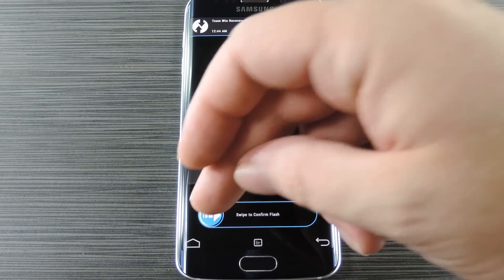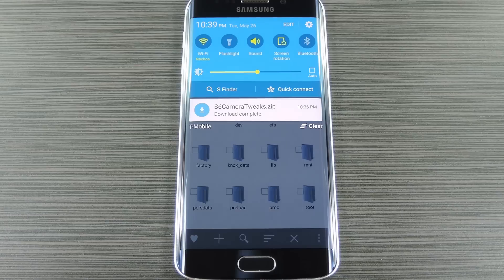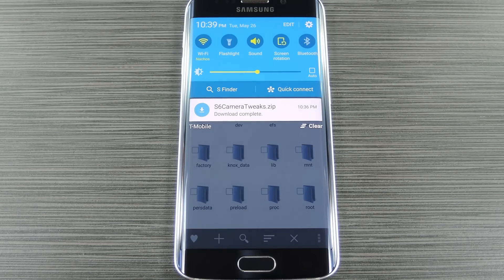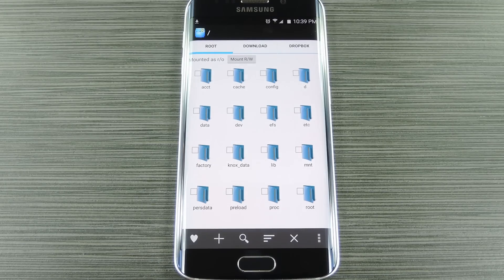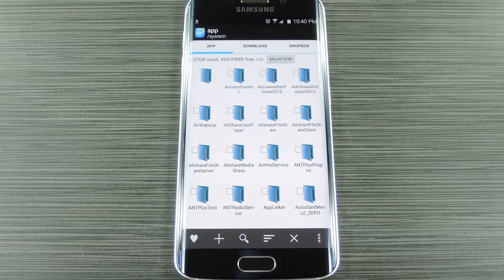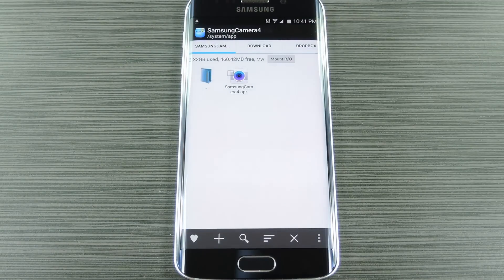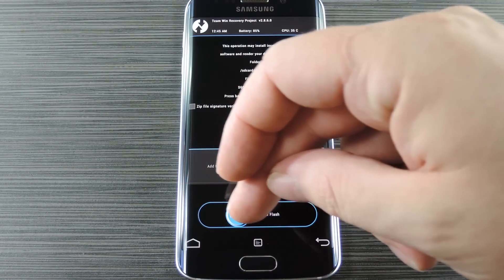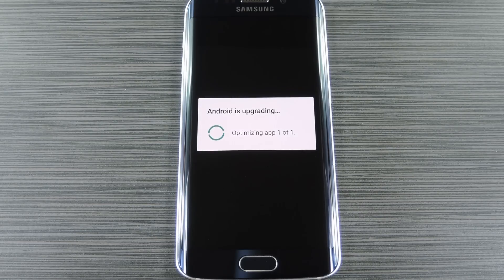Improve Camera Performance on the Samsung Galaxy S6 for Higher Quality Photos [How-To]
How to Boost Camera Performance - Galaxy S6 [Root Required]

In this tutorial, I'll be showing you how to increase the bitrate for all video modes, remove compression on photos, get full-sized "Burst Mode" images, and remove flash restrictions in the Galaxy S6's camera app. Since this mod does not have a revert ZIP available, be sure to make a full NANDroid backup before you get started.